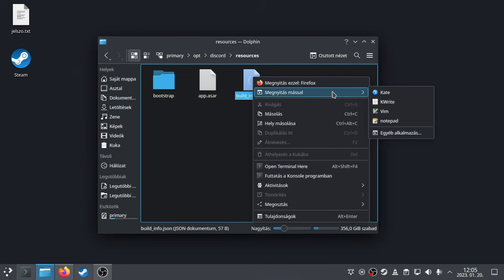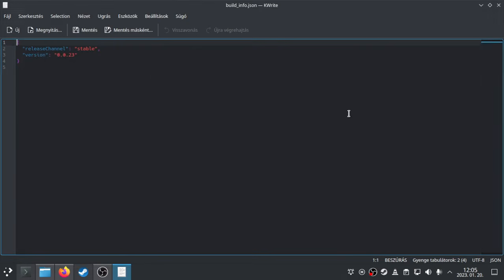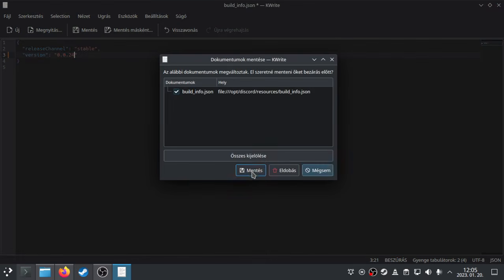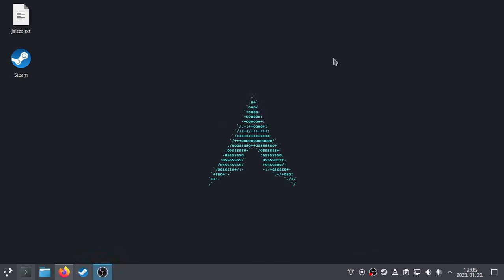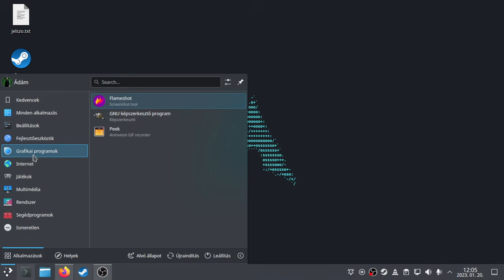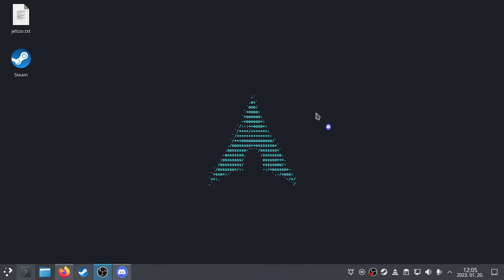HOW TO UPDATE DISCORD IN ARCH LINUX? (simple way)